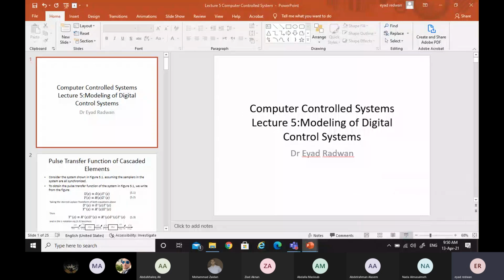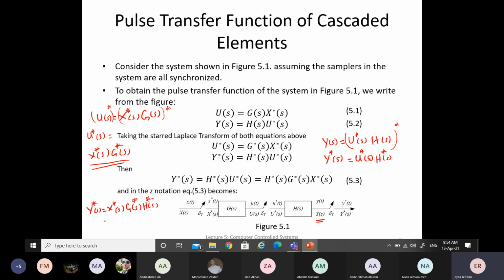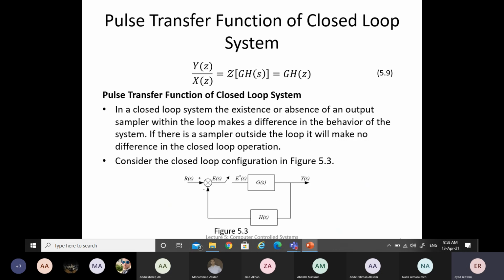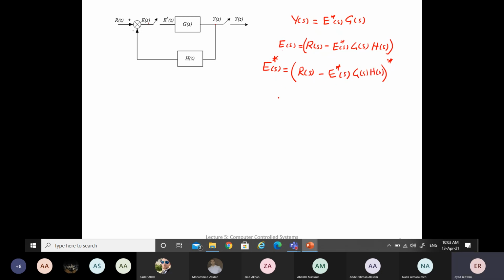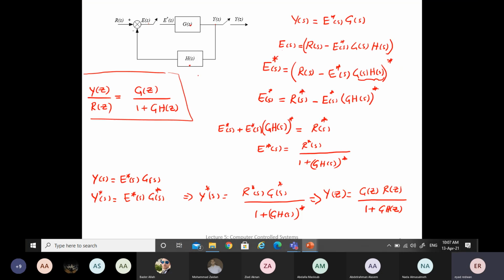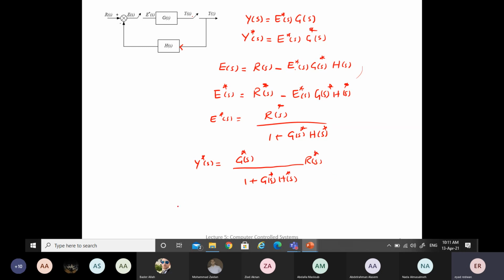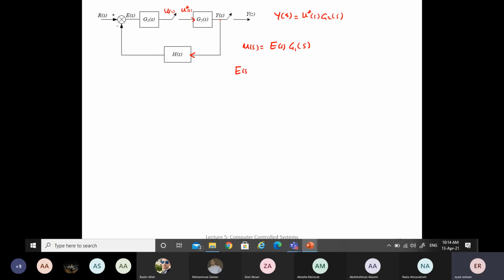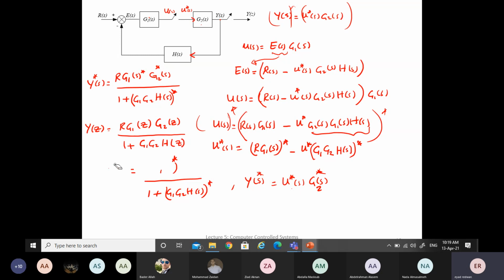Computer Control Systems 16